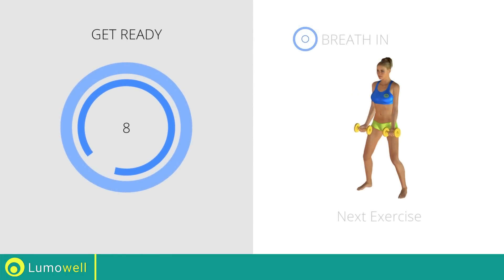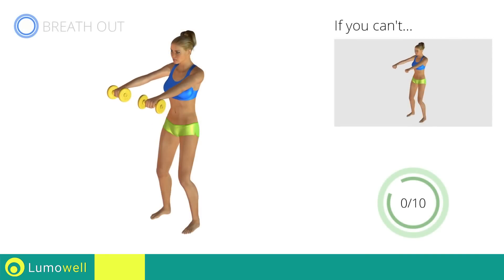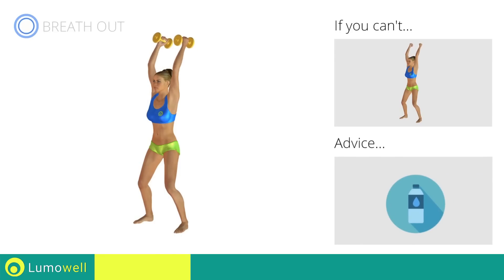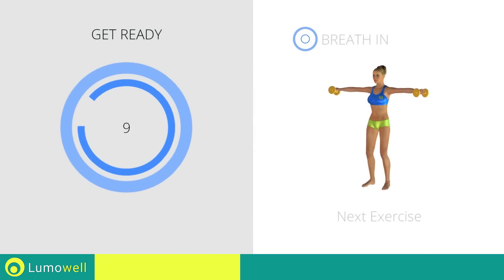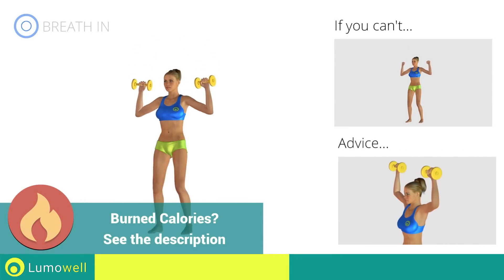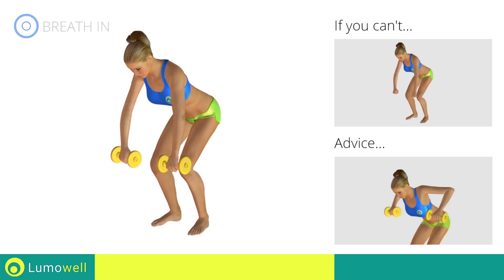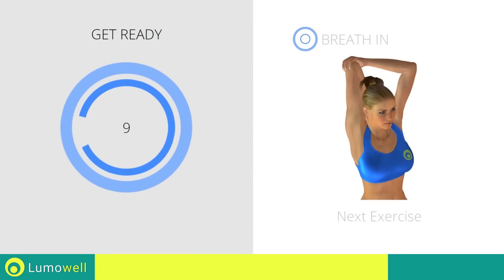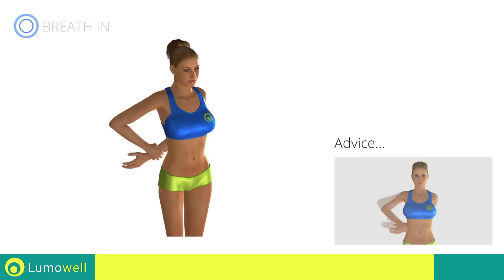Arm and Shoulder Workout for Women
10 Minute workout for women to sculpt arm and shoulder at home. Dumbbell Exercises to tone and define arms and shoulders. Strength workout with weights to get a lean upper body fast.